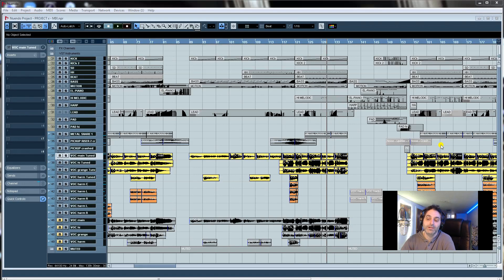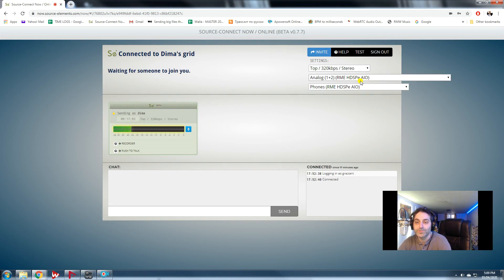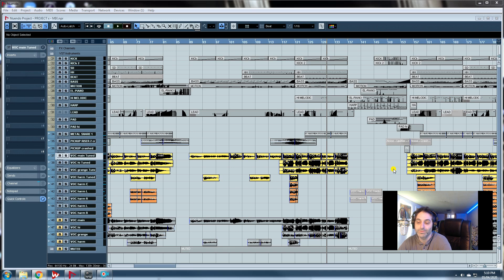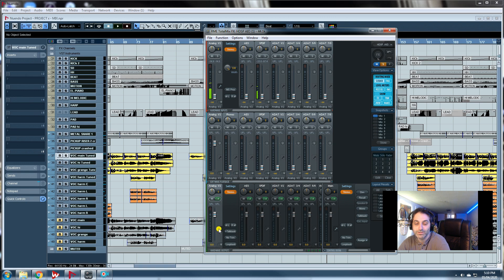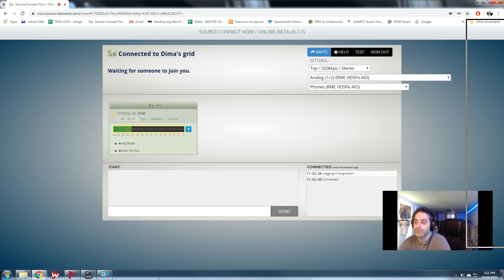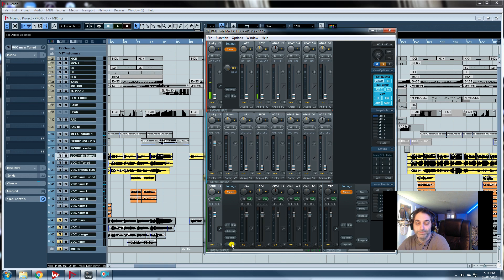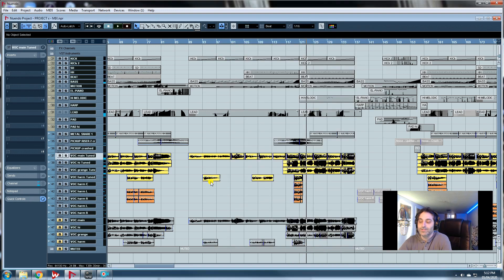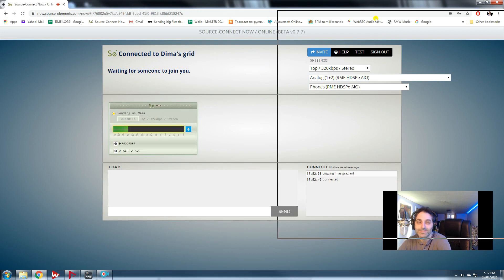Connect your DAW main out directly to Source-Connect via RME TotalMix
Send the main out from your DAW directly to Source-Connect by using RME TotalMix.

This setup is great for remote mixing, mastering, editing, music production sessions!
Add zoom video conference to this setup for screen sharing and video-chat.

An artist can have a full sense of presence in producer's studio.
A mixing engineer can approve a mix in real-time with a client.

The song "Project X" that is used in the video is by Yan